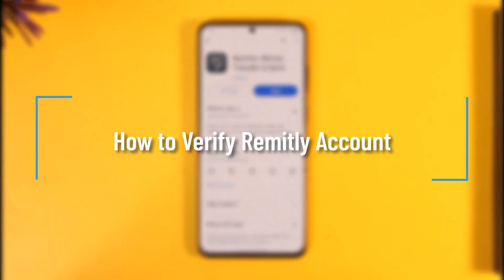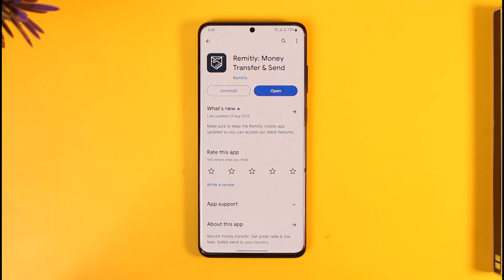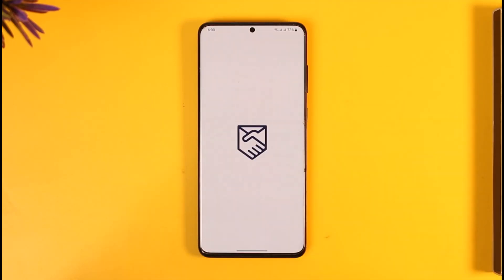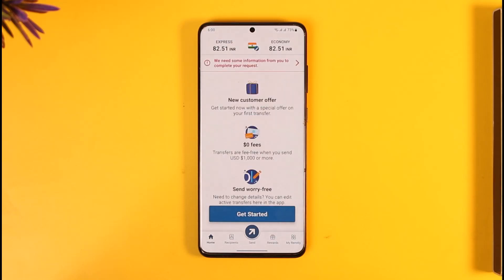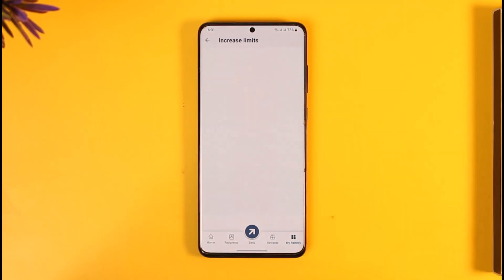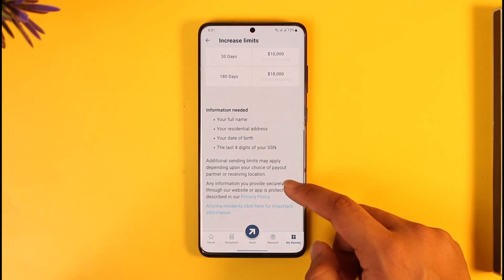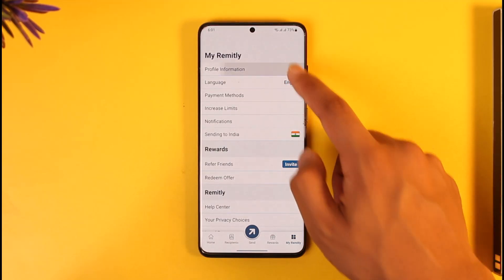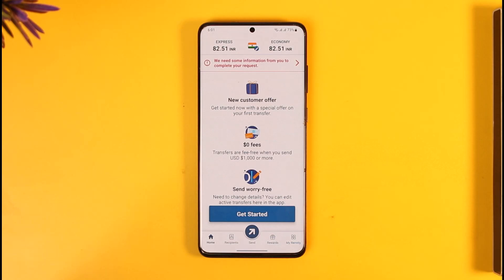How to Verify Remitly Account !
In this tutorial video, I will quickly guide you on how you can verify your Remitly account. So, make sure to watch this video till the end. We try to be responsive to as many questions as possible.

► Chapters:
0:00 Introduction
0:11 Verify Remitly Account
0:53 Conclusion